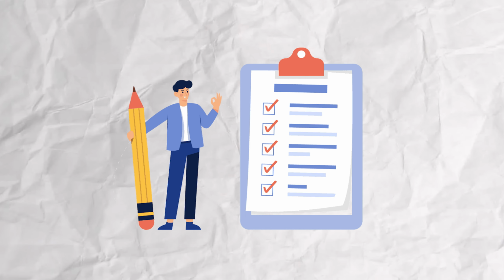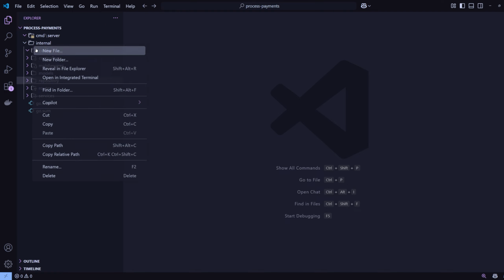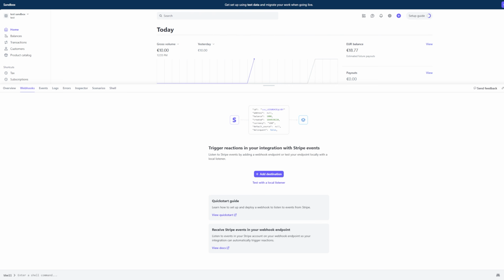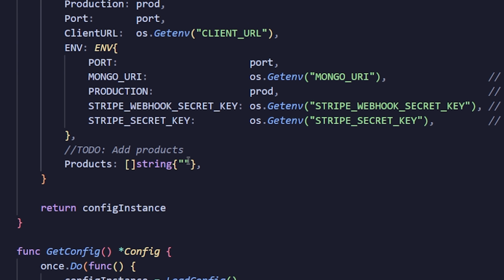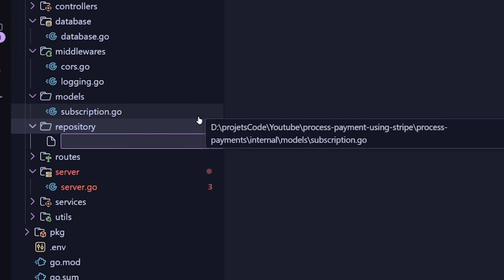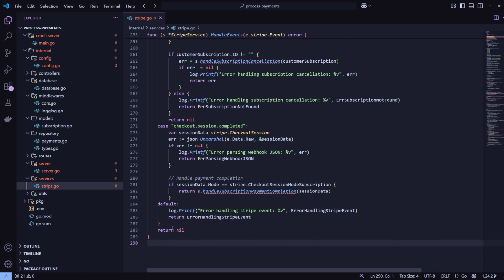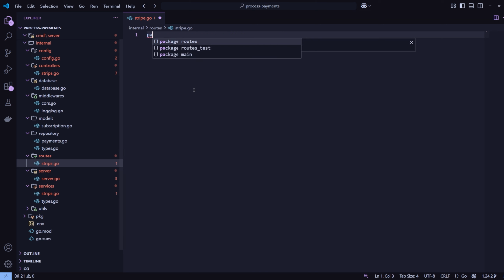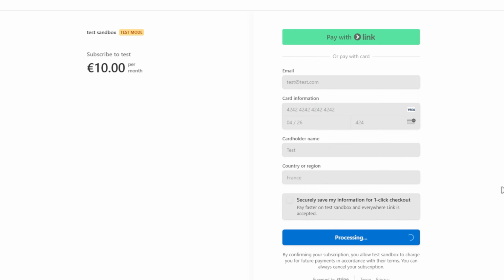How to integrate Stripe into your App and process payments?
Struggling to figure out how to accept payments in your Go application built with the Gin framework? You're not alone! In this comprehensive backend tutorial, we solve that problem by integrating Stripe, the industry-leading payment processor.

We'll guide you step-by-step through setting up Stripe, configuring Ngrok for local webhook testing, building the necessary API endpoints in Gin, handling crucial Stripe webhooks (like checkout completed and subscription updates), and saving payment data to MongoDB. Stop guessing and start getting paid!

➡️ Timestamps:
00:00 Why You NEED Payments & Intro
00:21 Why Stripe + Go + Gin Rocks!
00:46 Full Roadmap (What We'll Build)
01:10 Like and Subscribe
01:23 Prerequisites (Go, Gin, Stripe/Ngrok Accounts)
01:41 Project Setup (Go Mod, Gin, Folders)
02:34 Stripe & Ngrok Configuration
04:12 Middlewares
04:39 Database (MongoDB) & Models
04:55 Repository Pattern Implementation
05:45 Stripe Service Logic (Checkout & Webhooks)
06:51 Gin Controller Setup
07:29 Defining API Routes
08:20 Running & Making a Payment!
08:51 Wrap Up & Next Steps

👍 Like the video if it helped you solve your payment puzzle!